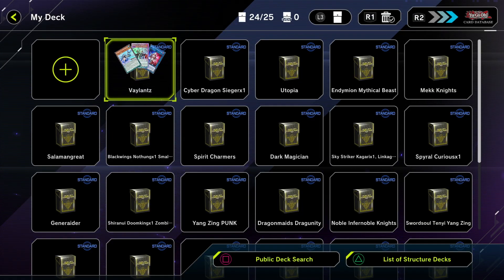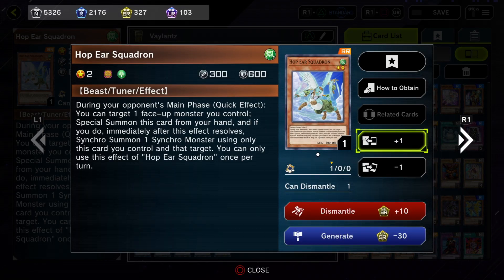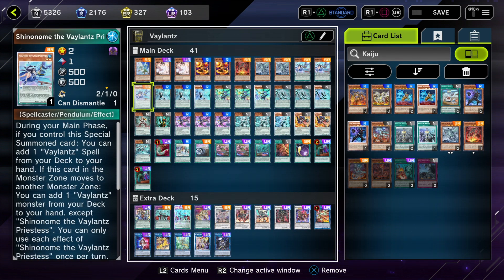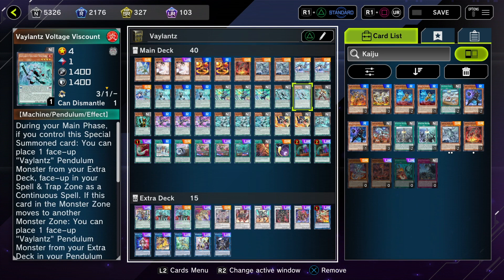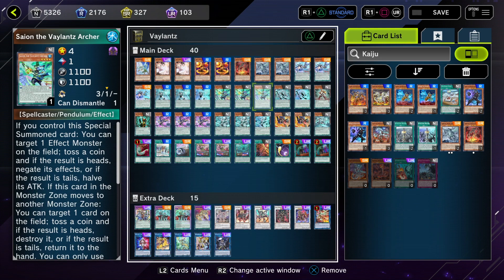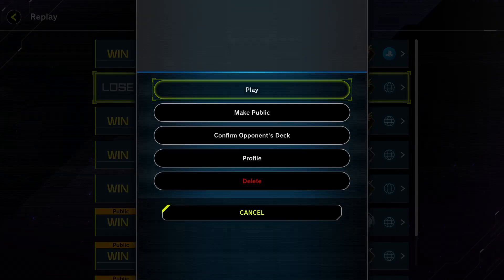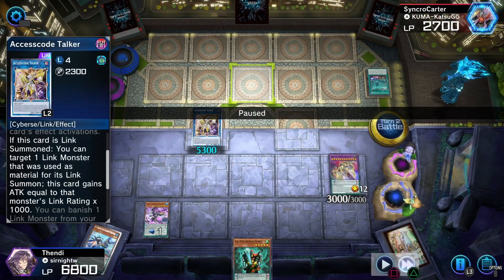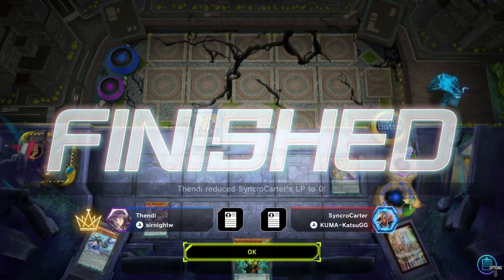Vaylantz Best Pendulum OTK Budget Master Duel Deck Profile and Gameplay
Vaylantz are fun but complicated